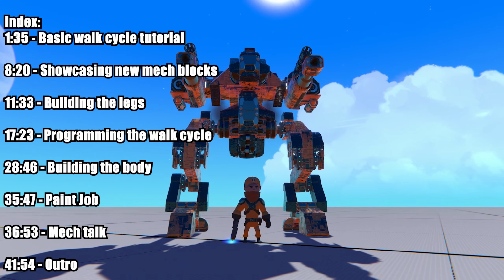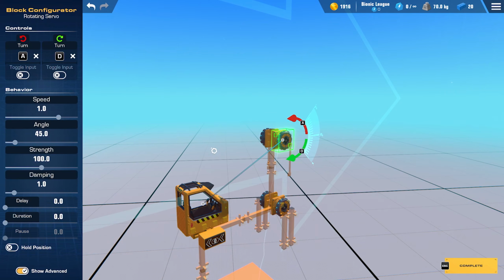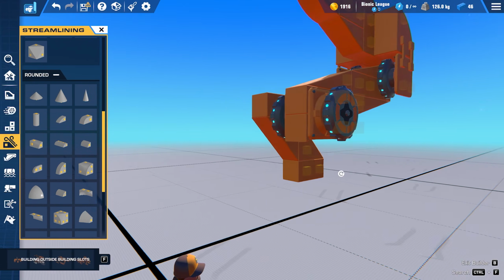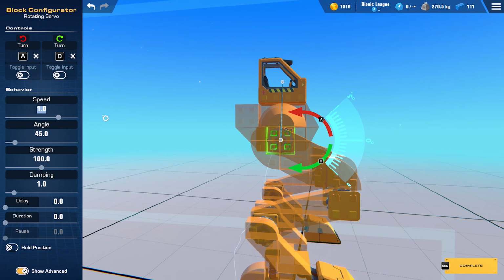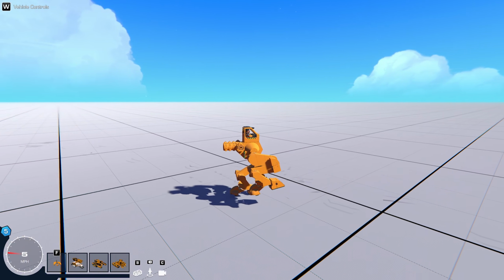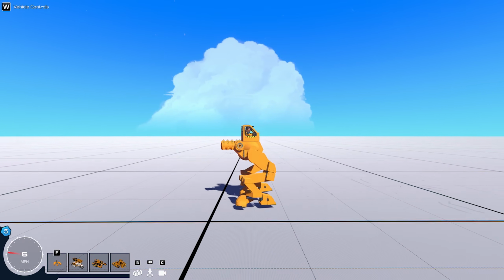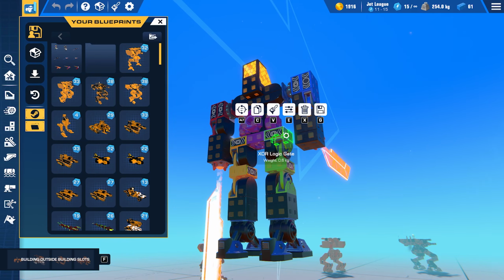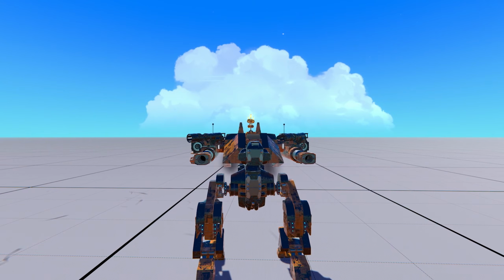How to build a Mech | Trailmakers Tutorial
Watch this tutorial by Krawll Unchained about Mechs in Trailmakers, how to build them and get inspired to build your own in Trailmakers! 👷

1:35 - Basic walk cycle tutorial
8:20 - Showcasing new mech blocks
11:33 - Building the legs
17:23 - Programming the walk cycle
28:46 - Building the body
35:47 - Paint Job
36:53 - Mech talk
41:54 - Outro

(Steam)